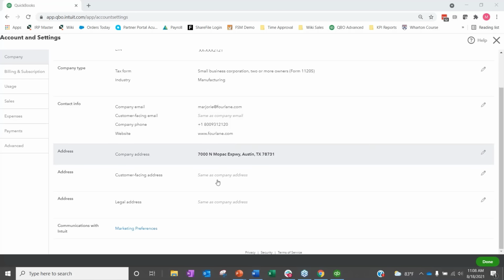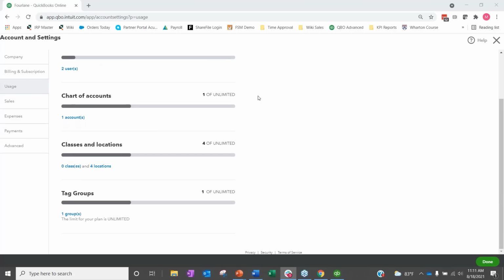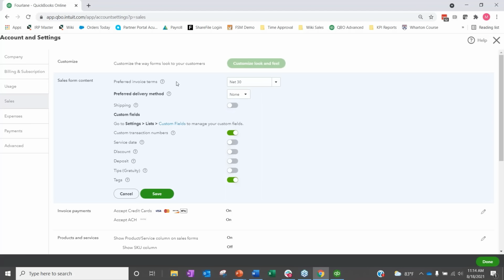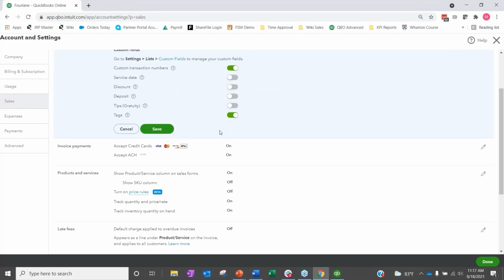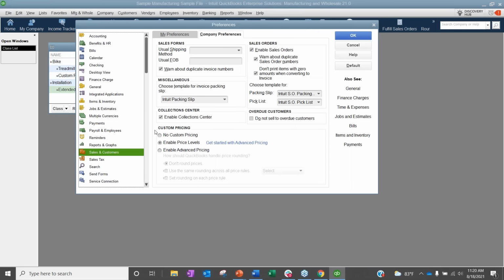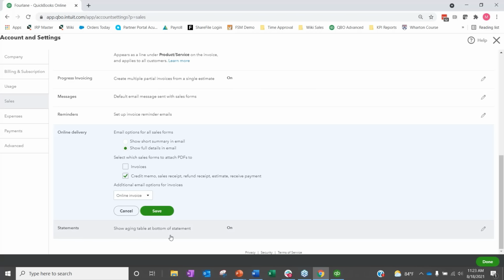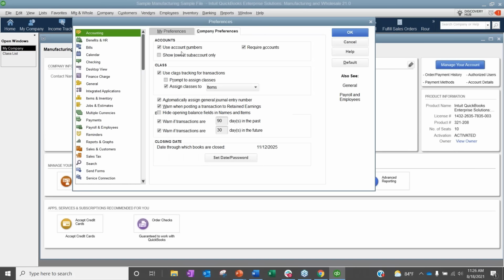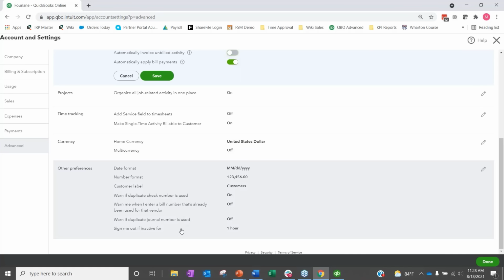QuickBooks Online vs QuickBooks Desktop - Company Settings - QBO Advanced vs Enterprise | Fourlane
Check out our recent entry in our newest webinar series: QuickBooks vs QuickBooks Enterprise. Here we discuss Company Settings.